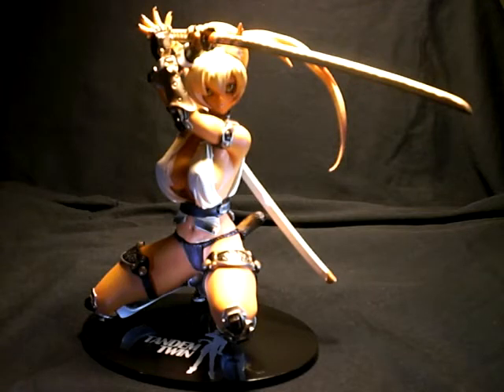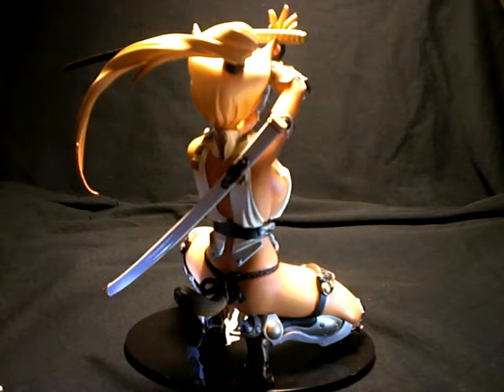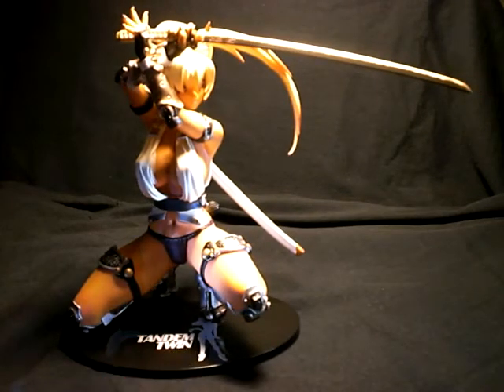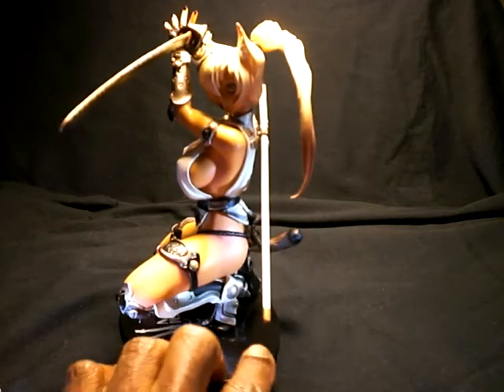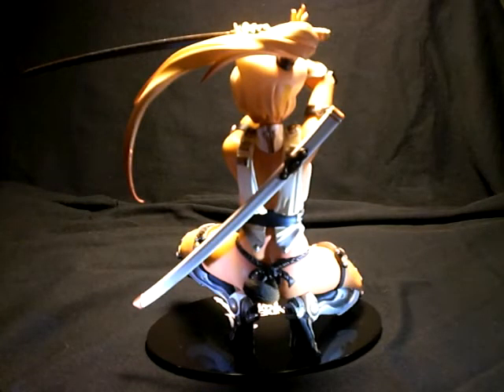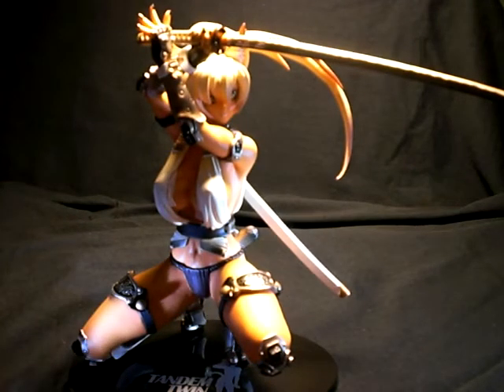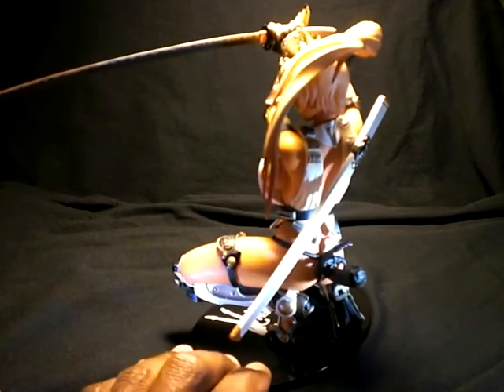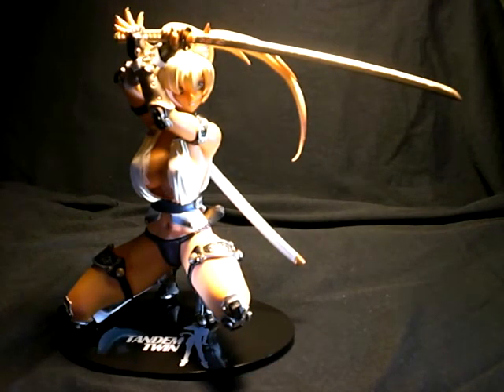TANDEM TWIN - TOPAZ - 1/6 SCALE PVC FIGURE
This figure is from the Tandem Twin - Animal Girls Series.  The series has five figurines that are dressed in traditional Japanese Bushido Armor and weld their own signature swords.  The colors are dictated by various emerald, shaphire, topaz, etc..  Topaz is painted in tan-skin like shades and her hair color is orange-tint.  She comes with two swords so that you can select the appropriate weapon.  The Japanese Sword she is currently holding fits this stance.  A very sensual, sexy, and quite voluptous figure; which includes thigh and arm armor.  A detailed figurine, with a character of her own.